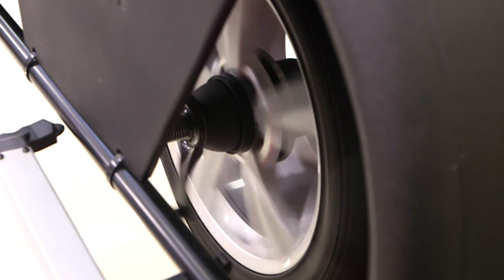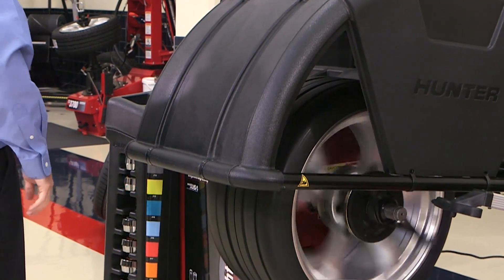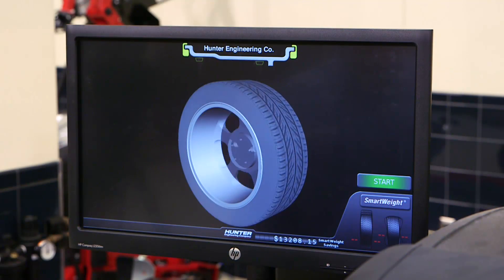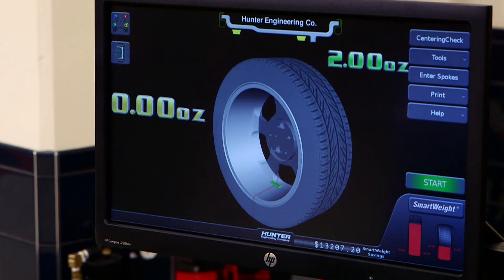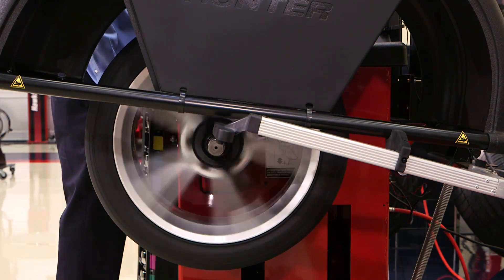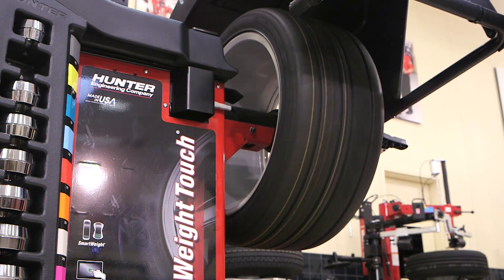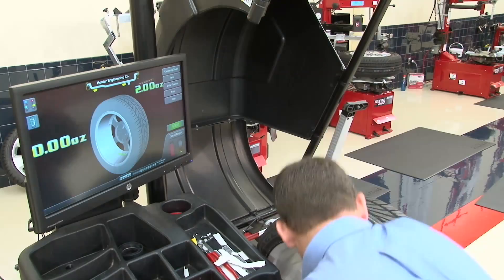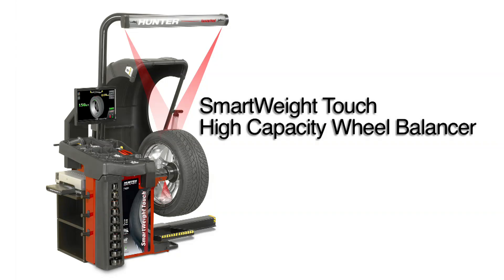Hunter's SmartWeight Touch Wheel Balancer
Hunter SmartWeight Touch Wheel Balancer - This video overview describes the features of this high capacity wheel balancer, now available with an intuitive touch screen.